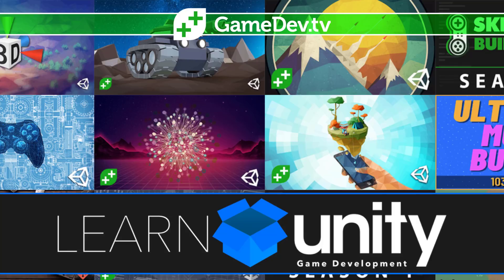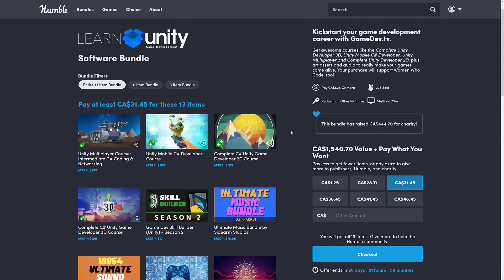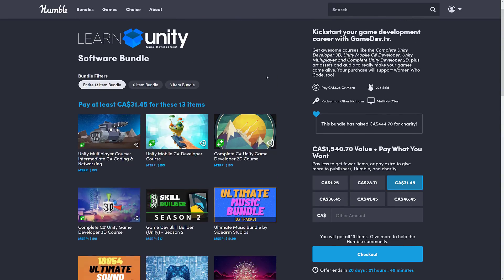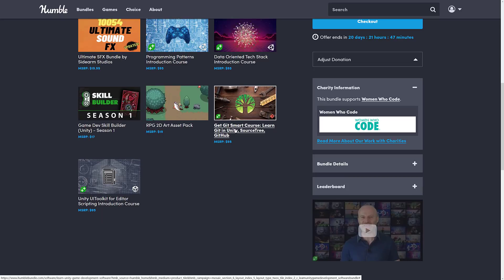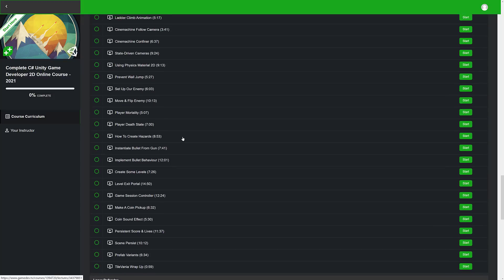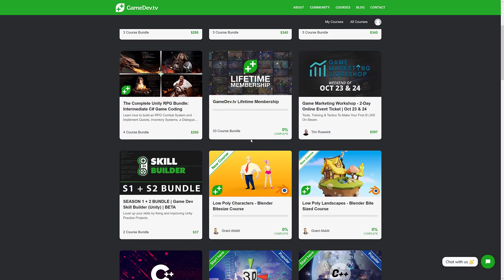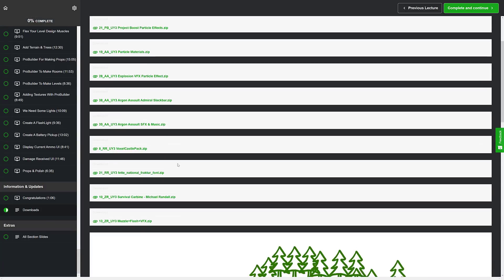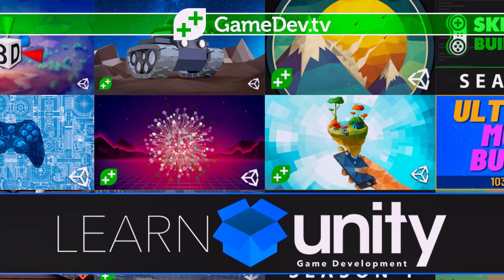Learn Unity with the Excellent GameDev.Tv Humble Bundle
There is another Humble Bundle of interest for game developers, the Learn Unity Game Development Bundle, a collection of up to date Unity courses by GameDev.TV.  Additionally the bundle contains a sprite, music and sound FX asset pack to help get you going.